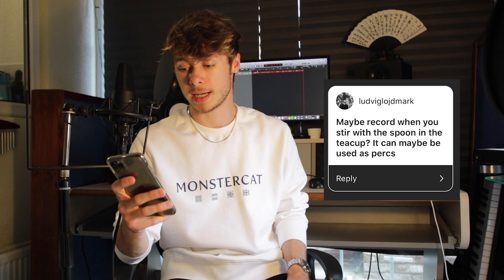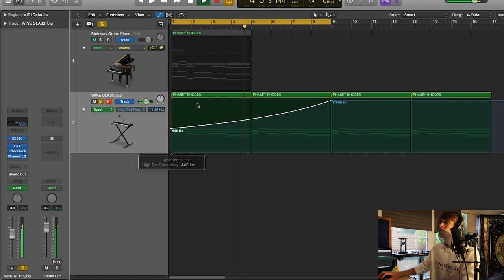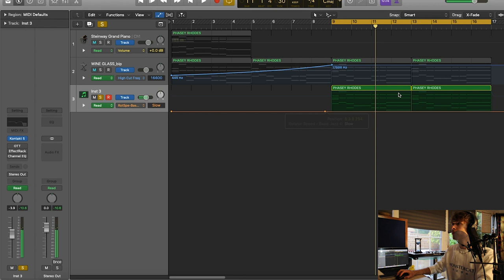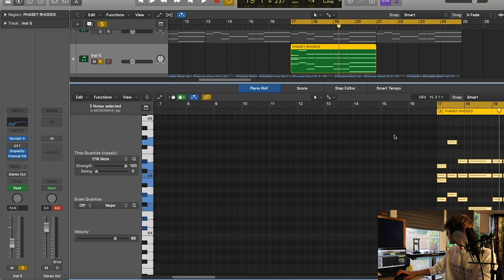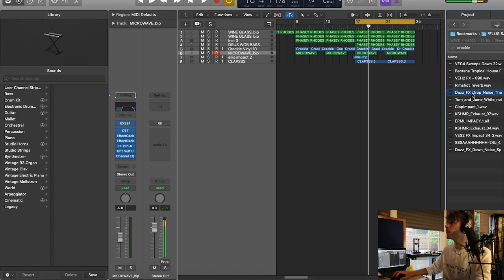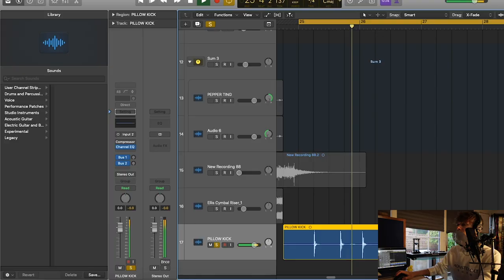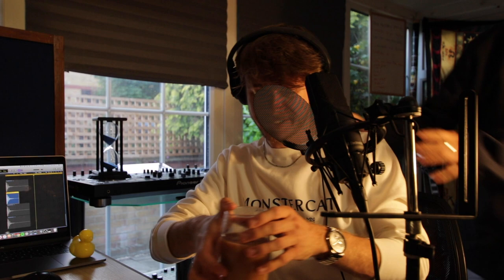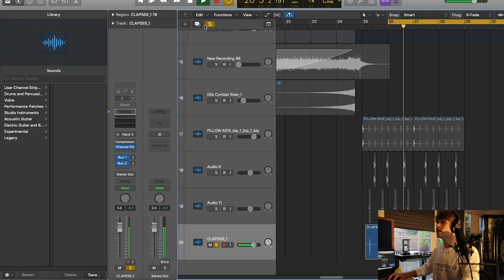MAKING A TRACK IN 1 HOUR WITH HOUSEHOLD OBJECTS / ellis | uncut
‘this was much, much harder than i thought it would be!!’ - ellis

🎧 stream / download ellis latest release “ellis - don't say ur sorry (feat. maribelle)”